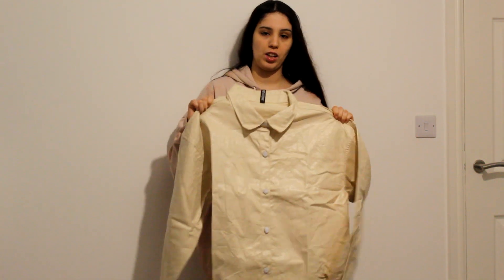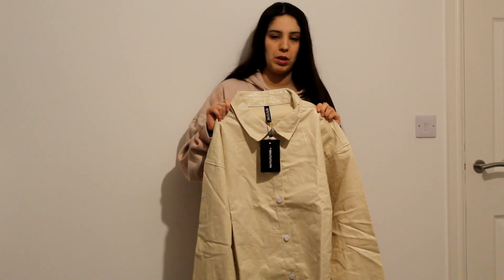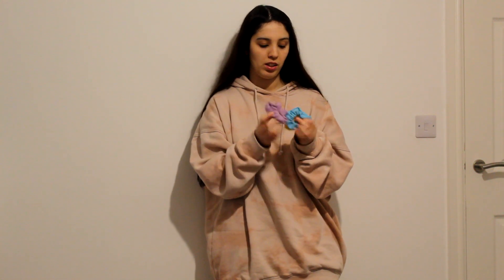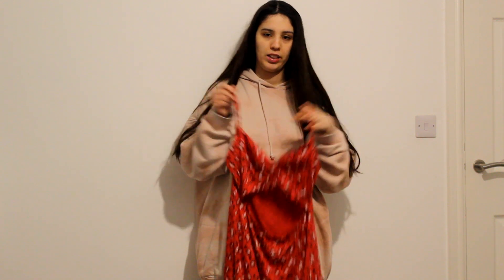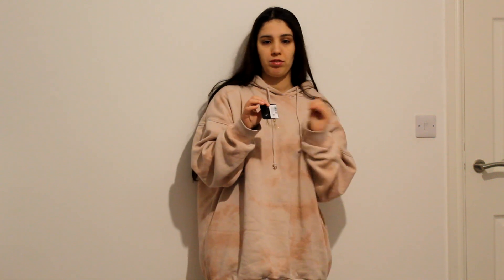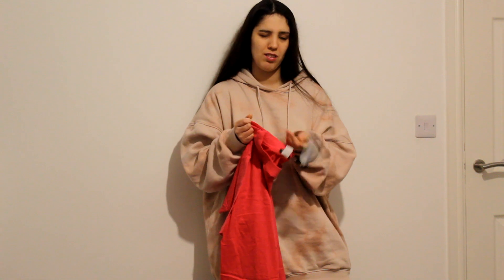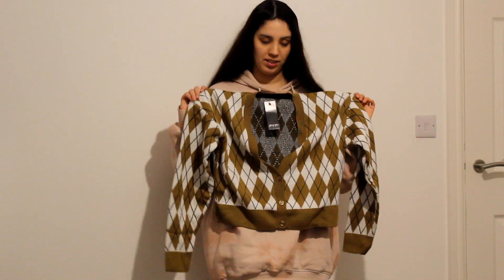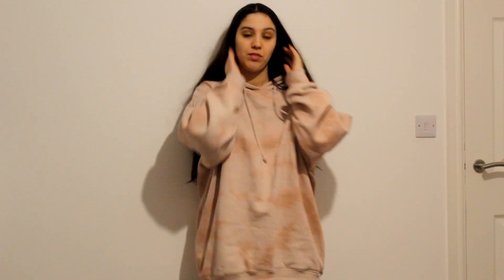PRETTYLITTLETHING & NASTY GAL HAUL | SPRING 2021